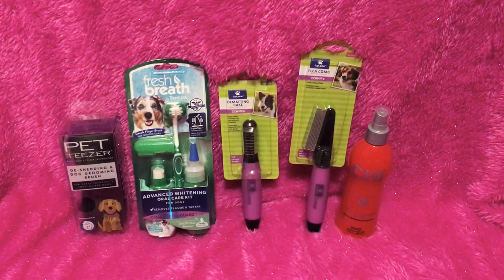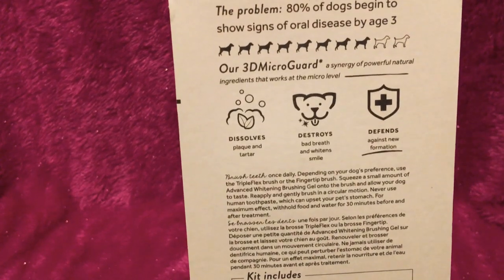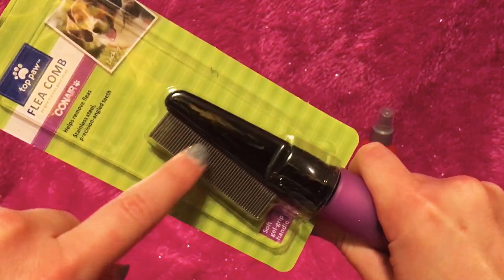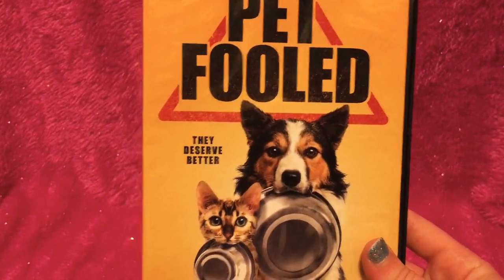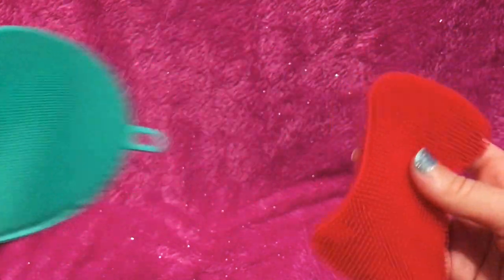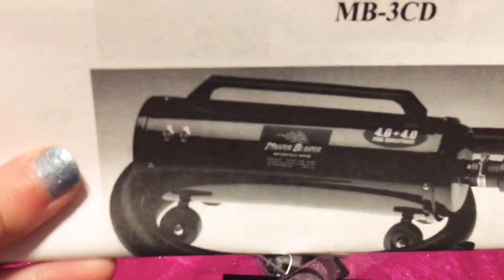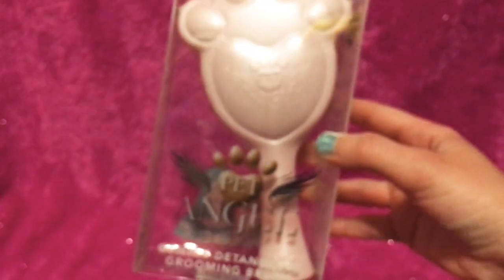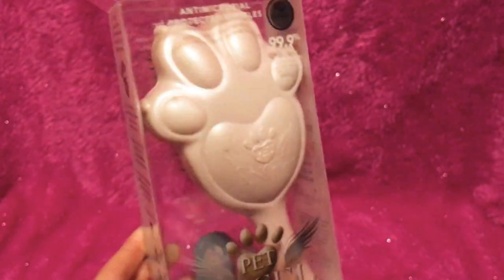♥️ Dog Haul!! 6-27-19 🐕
Hey guys just wanted to share my Items I have gotten for my dogs! 😄🐕